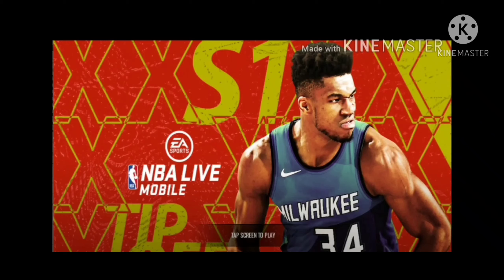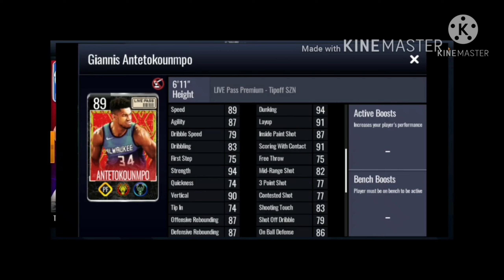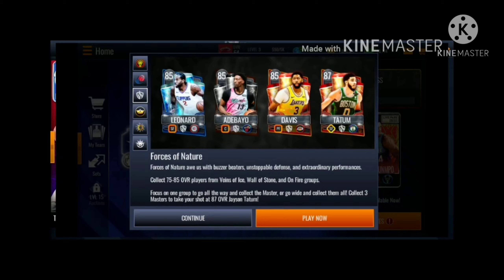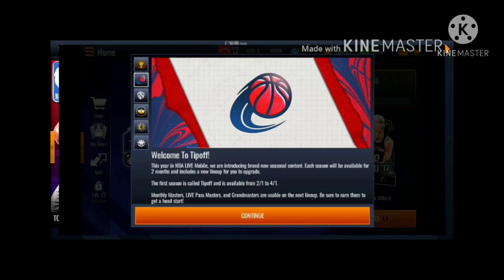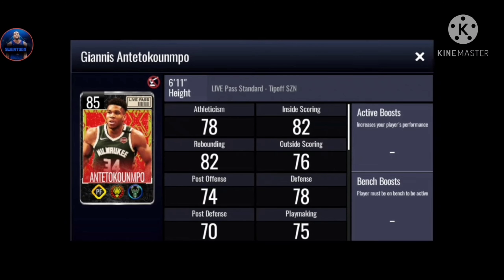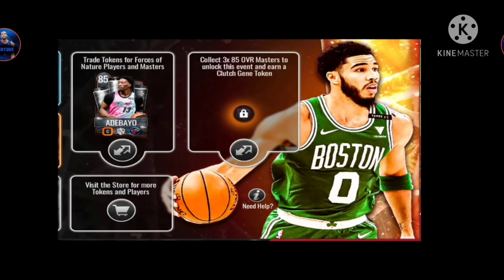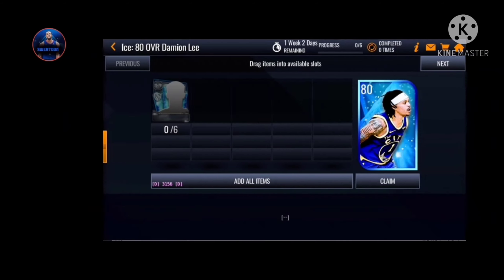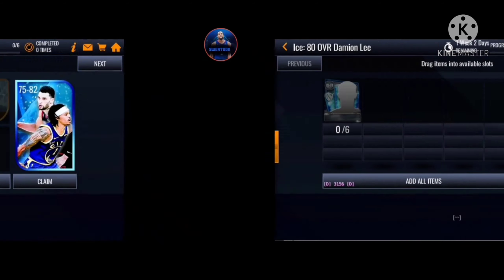NEW 85+ PLAYERS AND MORE COMING TO NBA LIVE MOBILE 21!